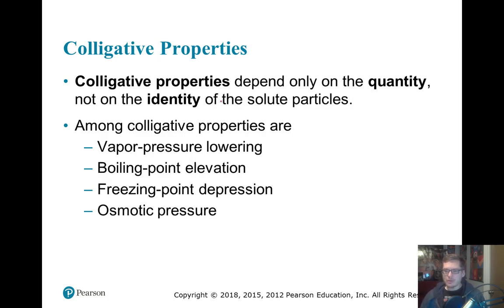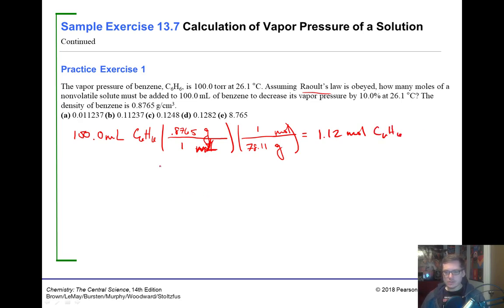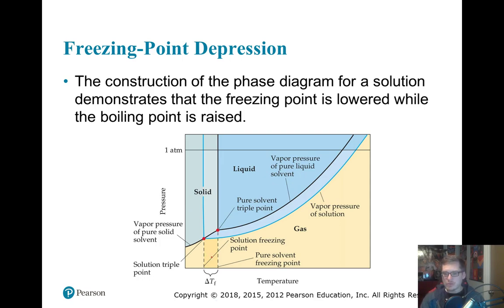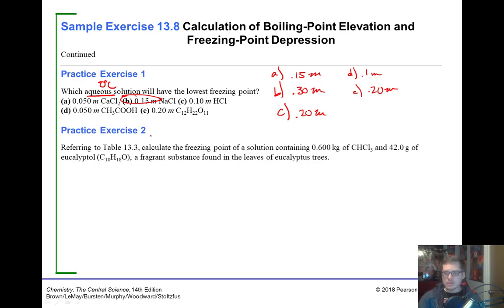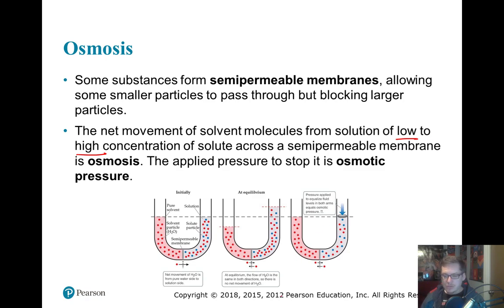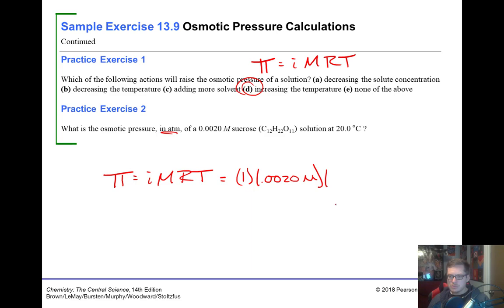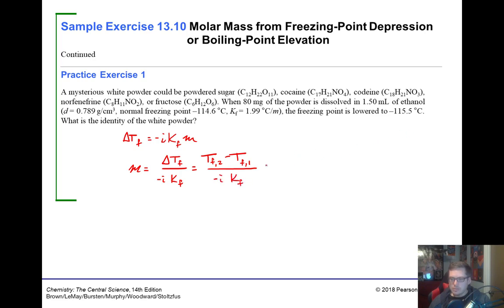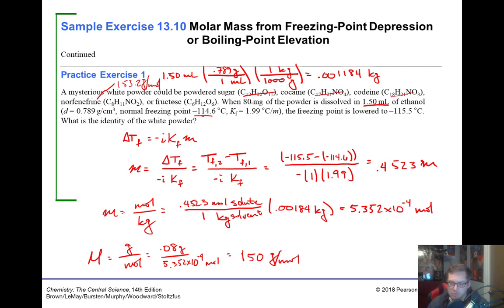Chem 2 Unit 7 Colligative Properties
Vapor Pressure Depression, Boiling Point Elevation, Freezing Point Depression, Osmotic Pressure, and colligative properties MATH